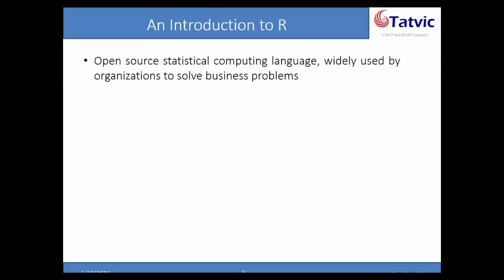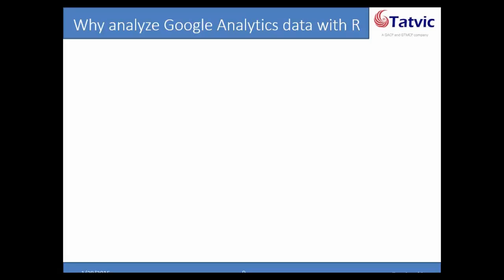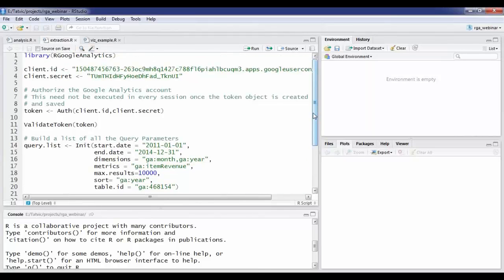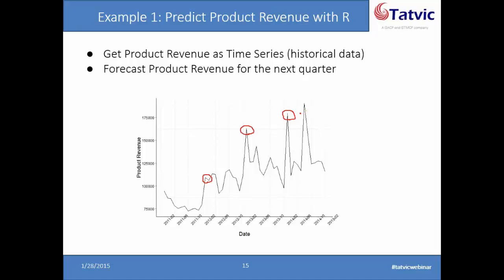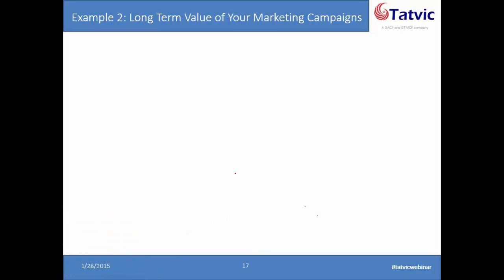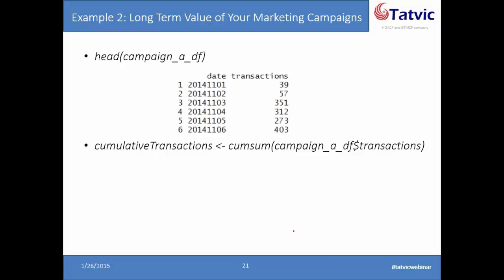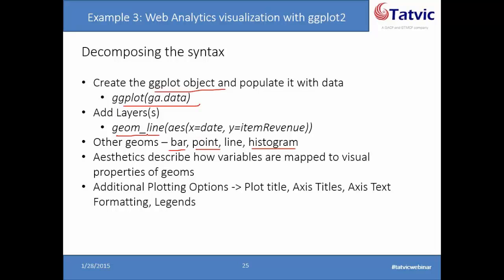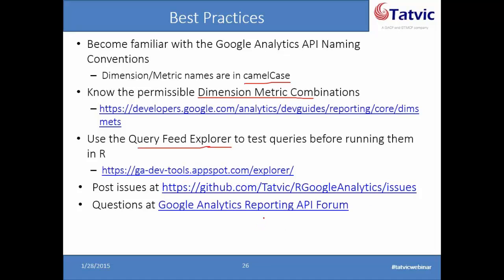Google Analytics Data Mining with R (includes 3 Real Applications)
In this webinar, Andy Granowitz, ‎Developer Advocate (Google Analytics) & Kushan Shah, Contributor & maintainer of RGoogleAnalytics Library will show you how to use R for Google Analytics data mining & generate some great insights.

R is already a Swiss army knife for data analysis largely due its 6000 libraries but until now it lacked an interface to the Google Analytics API. The release of RGoogleAnalytics library solves this problem. Digital analysts can now fully use the analytical capabilities of R to fully explore their Google Analytics Data.

0:08 Brief Introduction of Speakers
0:45 Agenda
1:29 Intro to R
4:07 Why use R
7:11 Why Analyze GA data with R
11:44 Getting Started with R and GA
19:29 Examples
27:41 Predict Product Revenue with R
45:56 Best Practices
49:41 Q&A